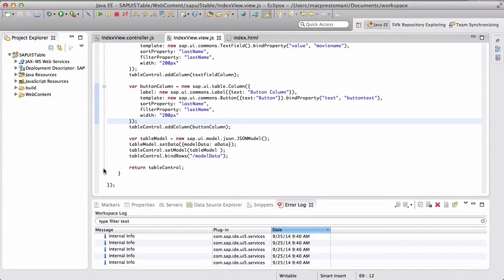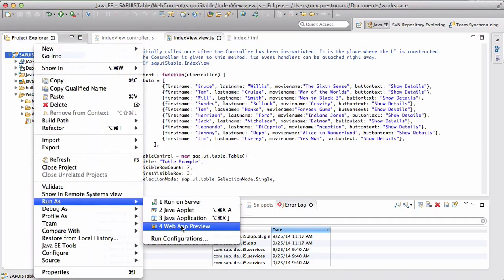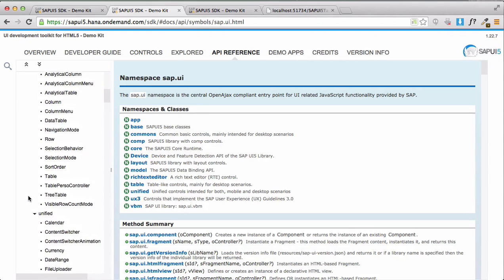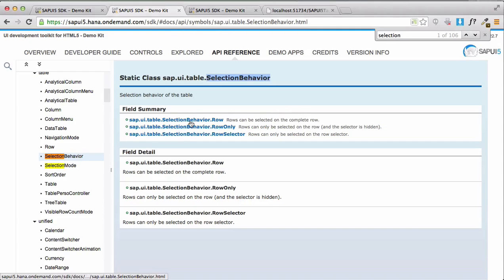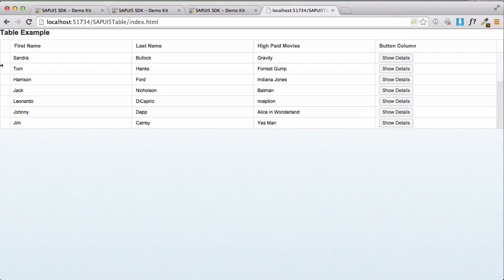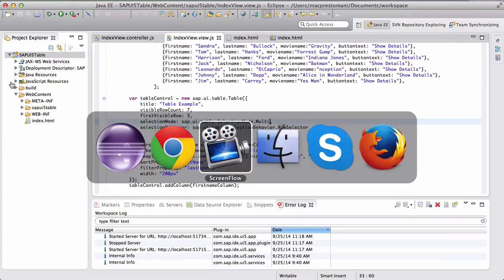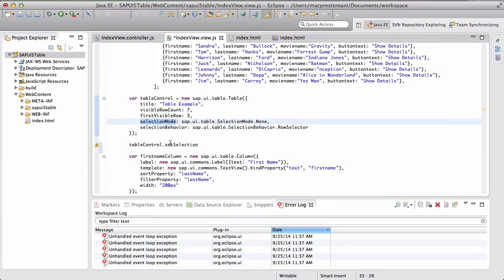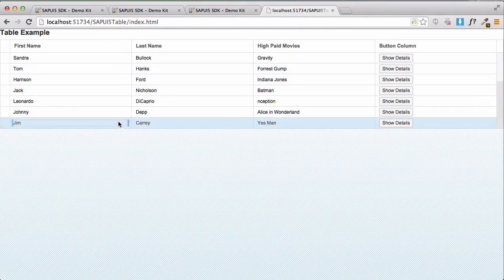SAPUI5 Table - Part 2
SAPUI5 Table detail explanation of Selection Row and Selection Behaviour.